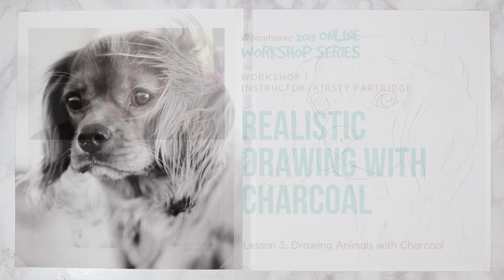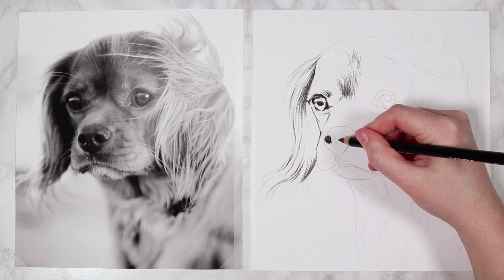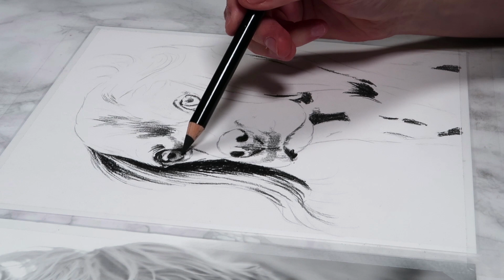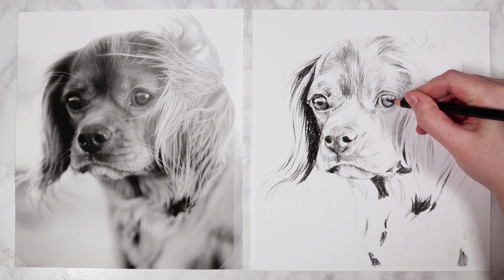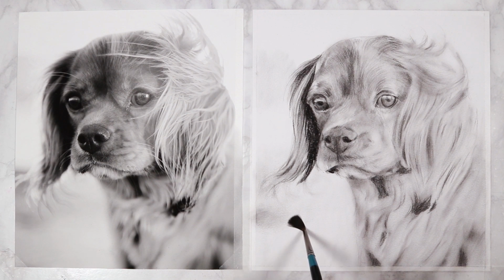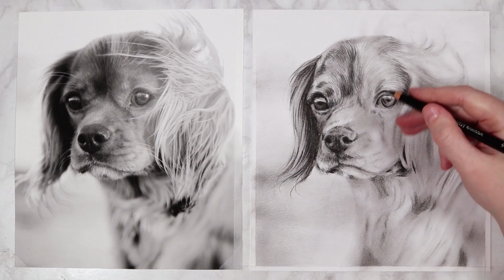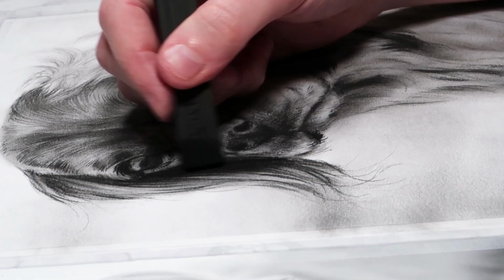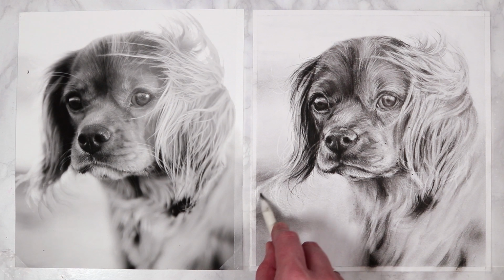Charcoal Dog Tutorial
Follow along with Kirsty Partridge in this four-part workshop series to master the art of creating photo-realistic drawings with charcoal.

PART 3: Drawing Animals

In this lesson we are going to work on a more complex subject matter. It is time to practice drawing animals! For this lesson we will be drawing a dog and Kirsty will be giving lots of tips for how to draw realistic animals with charcoal.

► Charcoal:
- Charcoal Pencils 2B & H
- Charcoal Block
- Lyra Rembrandt Charcoal Set:

► Other Supplies:
- Paint brush, size 4 round (Kirsty uses Daler-Rowney Aquafine)
- Stick Eraser
- Tissue for blending
- Blending Stump